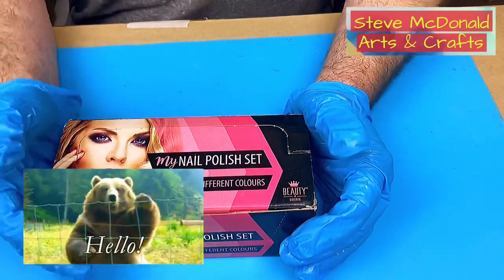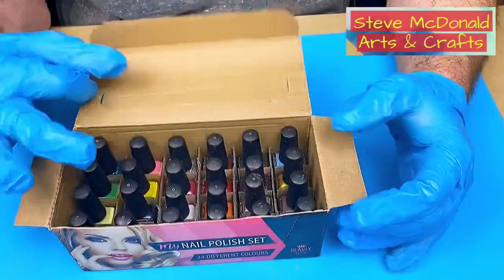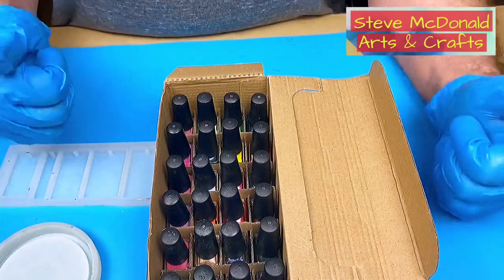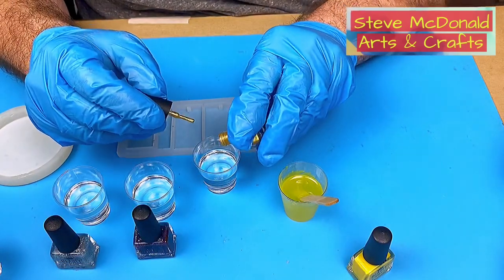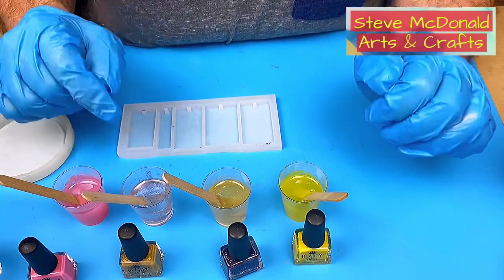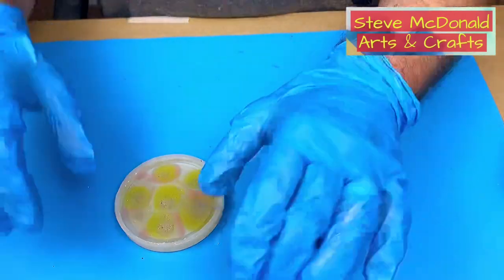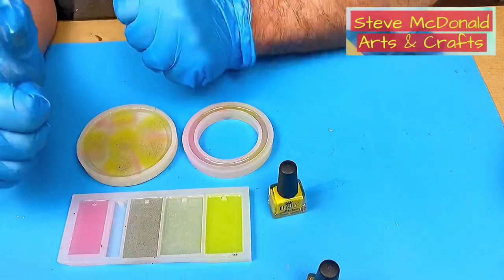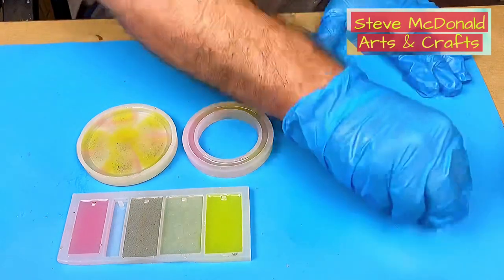Can You Use Nail Varnish to Color Resin?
This video answers the question as to whether you can use nail varnish to color resin?  I was extremely surprised at the results and it's well worth checking out what happens to the resin when you use nail varnish in it.

I now have channel membership available to everyone.  This comes with a lot of additional perks and support for anyone at any level of their resin crafting to benefit from.

OR

Steve 😍

LINKS FOR MATERIALS USED FOR BOTH THE (USA👍) AND (UK✊) ARE BELOW:
(USA👍) Nail Varnish
(USA👍) Pendant molds
(USA👍) Bangle Molds
(USA👍) Coaster Mold
(USA👍) Silicone stir Stick
(USA👍) Silicone Work Mat
(USA👍) Silicone Jugs
(USA👍) Shot glasses
(USA👍) Nitrile Gloves

(UK✊) Resin
(UK✊) Nail Varnish
(UK✊) Pendant molds
(UK✊) Bangle Molds
(UK✊) Coaster Mold
(UK✊) Silicone stir Stick
(UK✊) Silicone Work Mat
(UK✊) Silicone Jugs
(UK✊) Shot glasses
(UK✊) Nitrile Gloves

Chapters:
0:00 Introduction and tools you will need
1:52 mixing in the nail varnish and pouring
6:08 What they look like cured